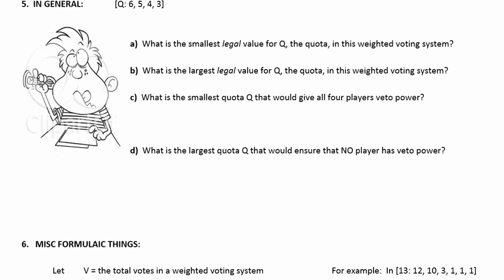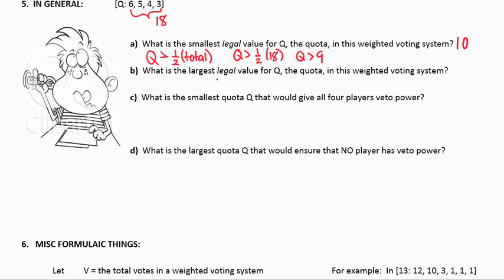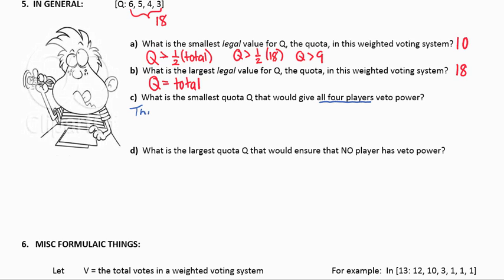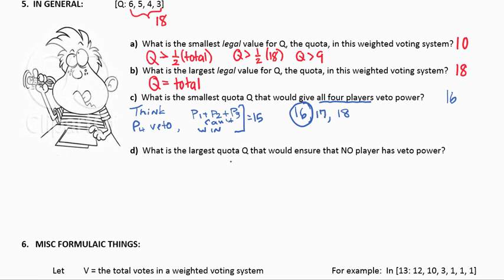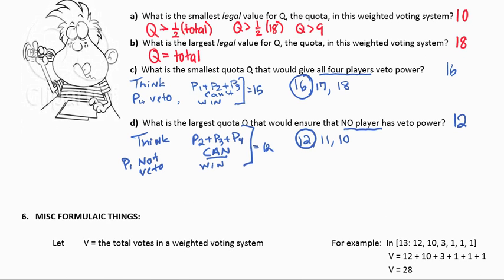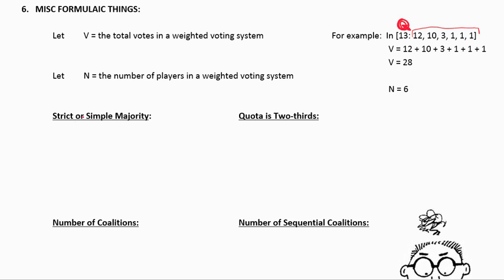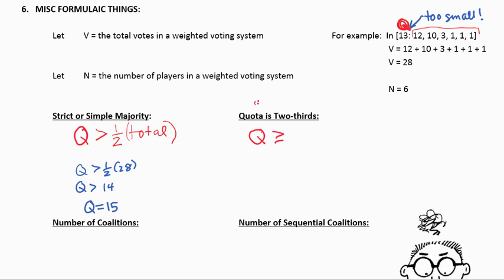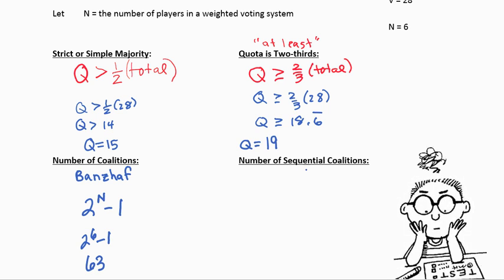Weighted Voting - Working with quotas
Avon High School - Finite Math A - Ch 2 Test Review - Extra Practice Handout, examples 5 and example 6   QUOTAS